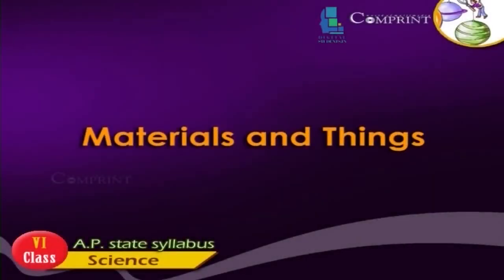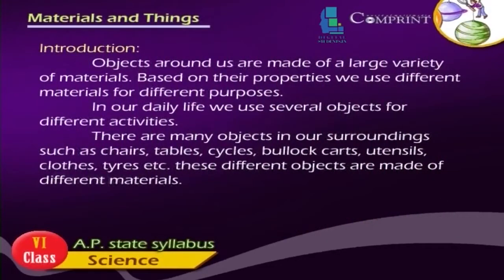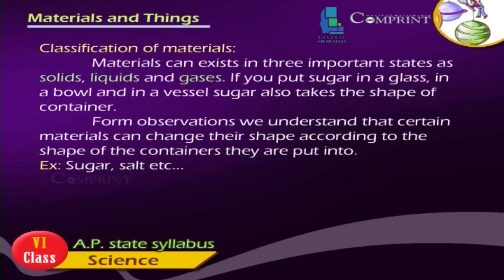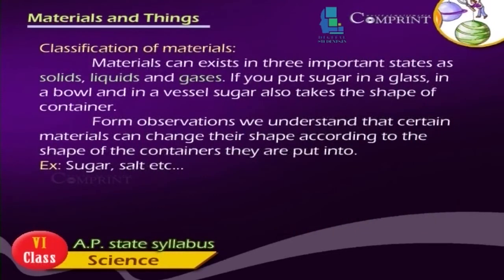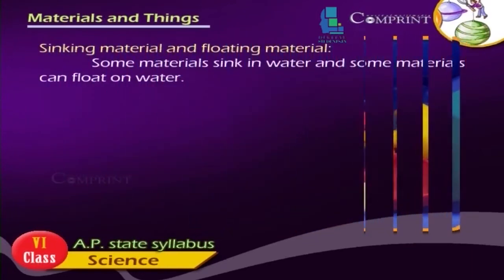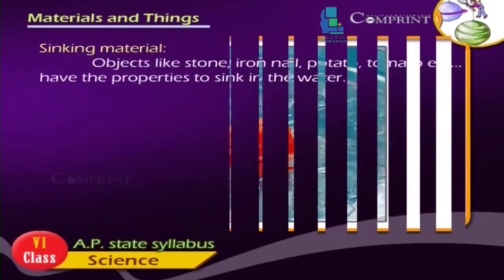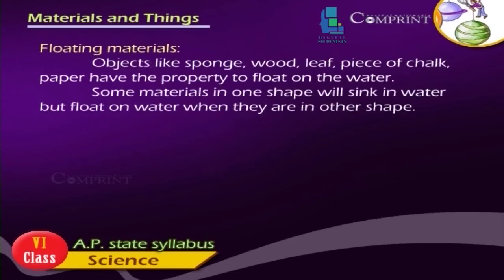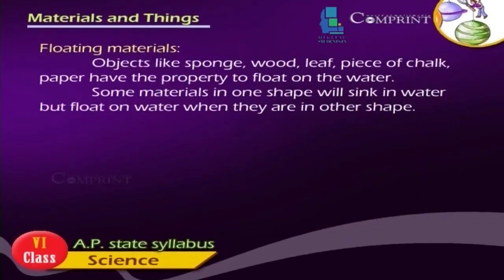6th Class Science || Materials And The Things || New Syllabus || Digital Teacher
6th Class Science || Materials And The Things || New Syllabus || Digital Teacher

Materials And The Things ,6th Class Science, English Medium. AP And Telangana State Syllabus Online by Digital Teacher.